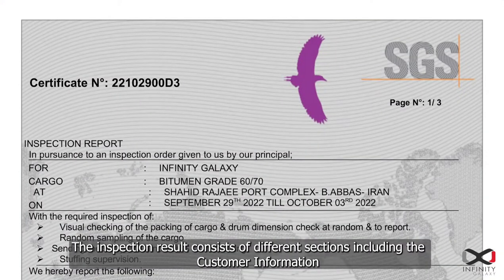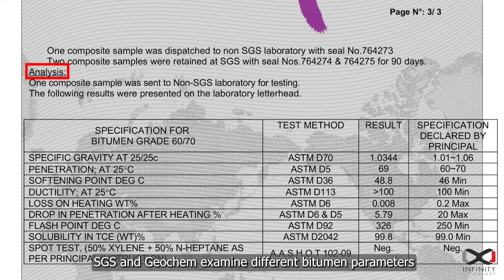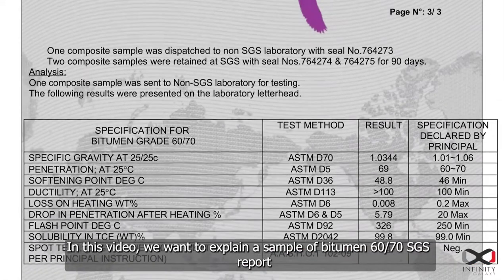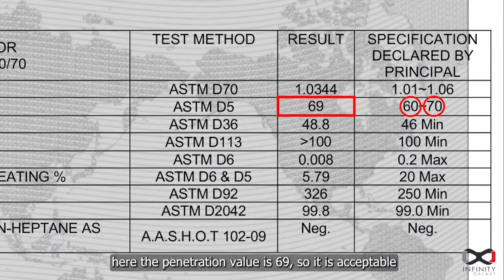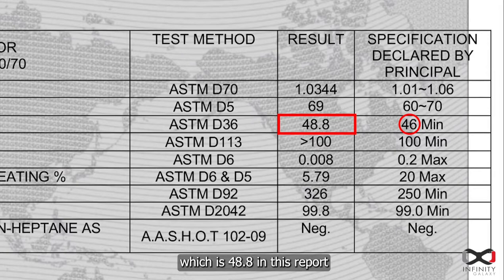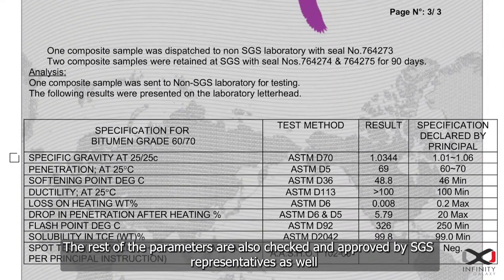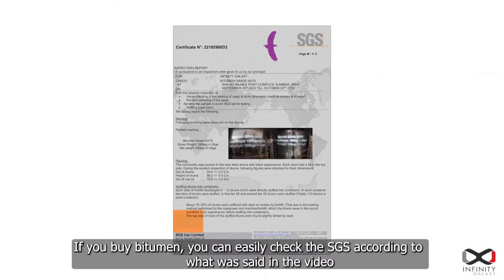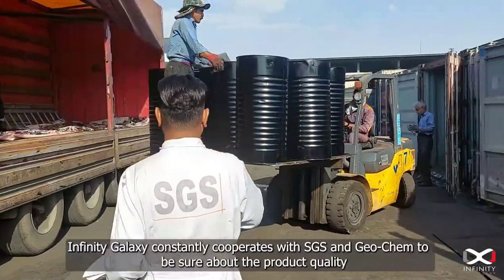How to read and analyze the SGS report?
Inspection certificates are one of the major documents in international business and exporting cargo. They are issued by international companies such as SGS, Geochem, and Bureau Veritas to approve the quality and quantity of the cargo.

In this video, the Infinity Galaxy team explains different parts of the SGS report. Watch it to know how to read and analyze it easily.